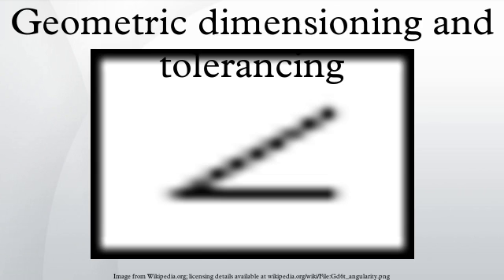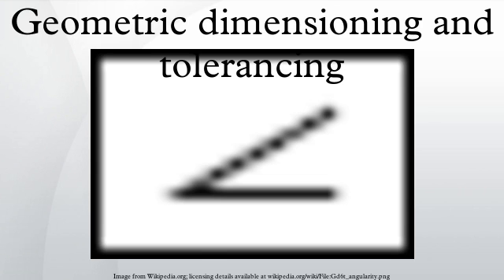Geometric dimensioning and tolerancing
Geometric dimensioning and tolerancing (GD&T) is a system for defining and communicating engineering tolerances. It uses a symbolic language on engineering drawings and computer-generated three-dimensional solid models that explicitly describes nominal geometry and its allowable variation. It tells the manufacturing staff and machines what degree of accuracy and precision is needed on each controlled feature of the part. GD&T is used to define the nominal (theoretically perfect) geometry of parts and assemblies, to define the allowable variation in form and possible size of individual features, and to define the allowable variation between features.
Dimensioning specifications define the nominal, as-modeled or as-intended geometry. One example is a basic dimension.